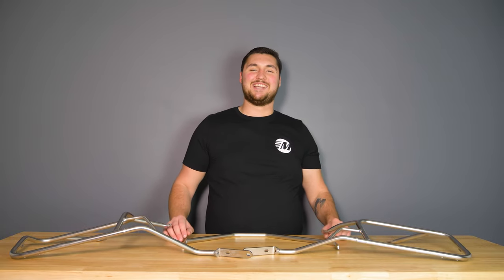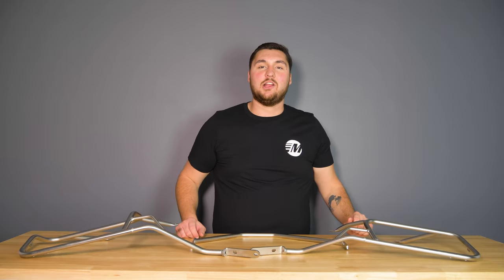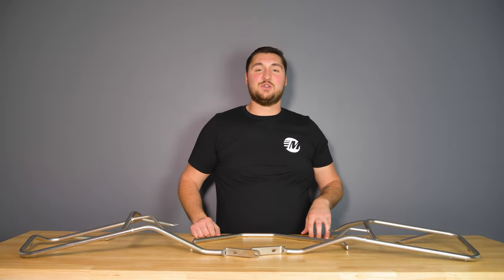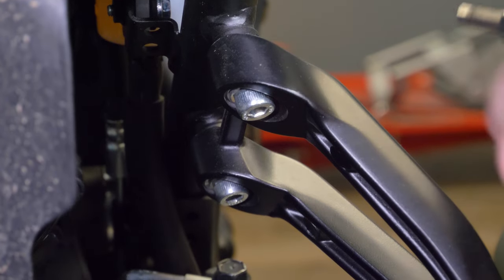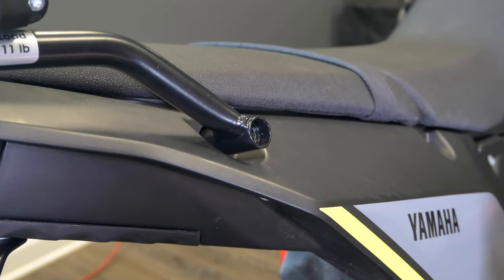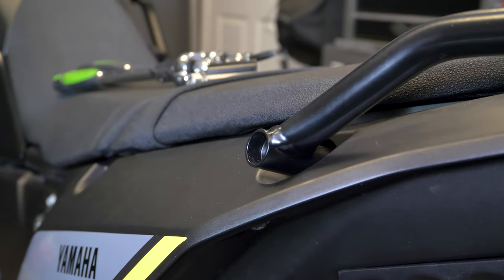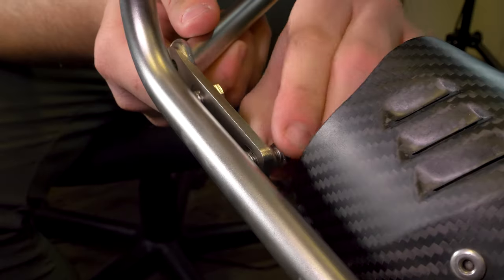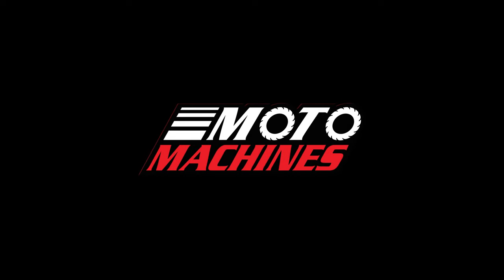Yamaha Tenere 700 Hepco & Becker Cutout Side Carrier Review | Moto Machines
In this episode of the Yamaha Tenere 700 build series, we review and install the Hepco & Becker Cutout side carrier! If you're tired of asymmetric luggage on your Tenere, then this is a fantastic option because it utilizes a specially cut right side case to allow for a perfectly symmetrical look!